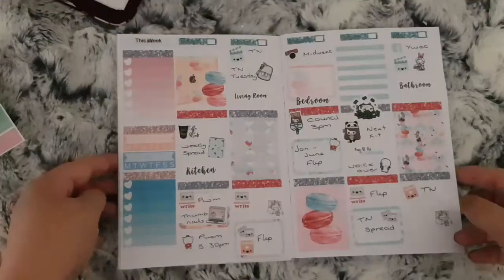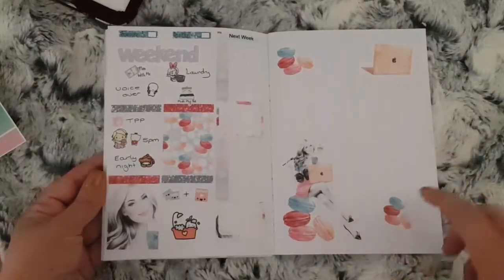TN Spread || Make up & Macarons (The Plump Planner)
Thought I would start filming my TN spreads again. If you haven't already subsribe to my channel for more planner related videos.

💕Shops Mentioned💕
- Kit is The Plump Planner
- Insert is The Punk Planner
🎼 Music 🎼
Track: Chris Henry - Flash